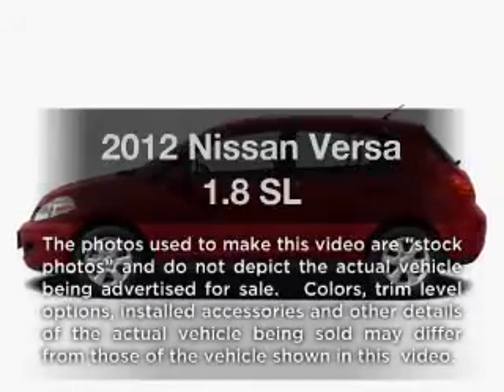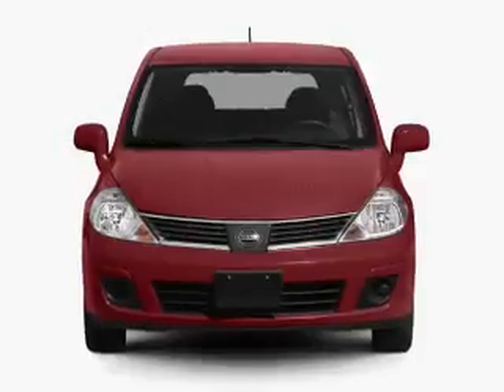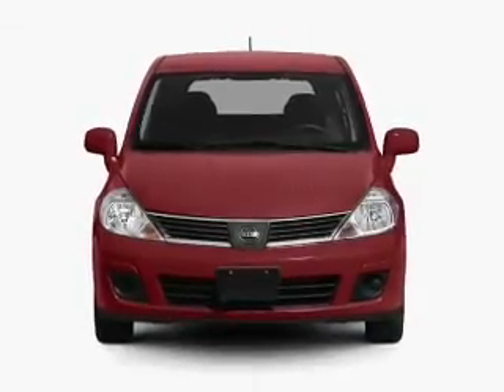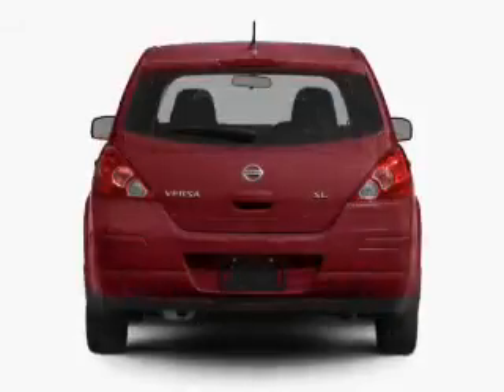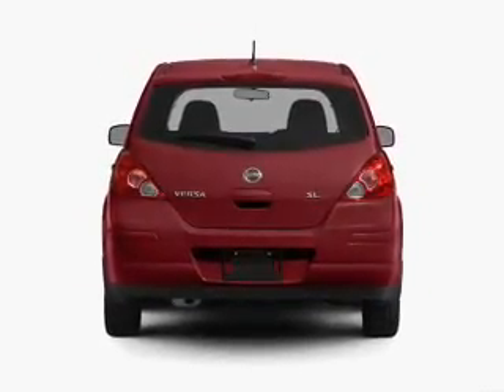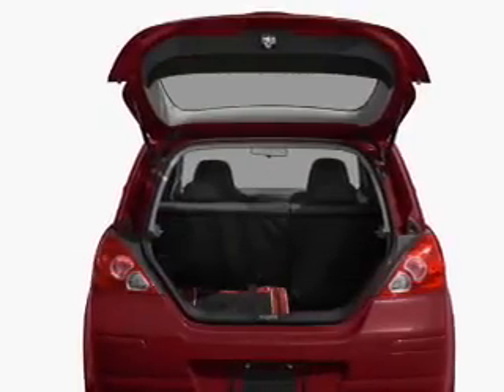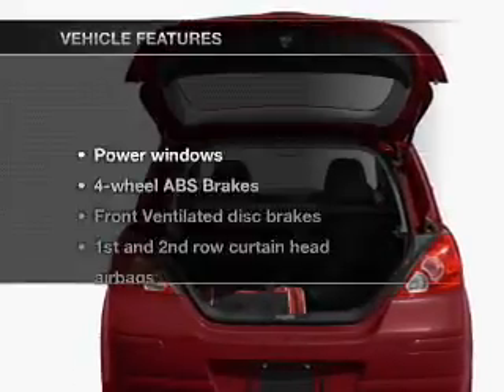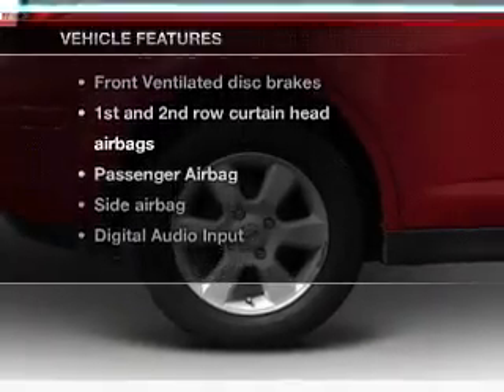2012 Nissan Versa - Philadelphia PA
Year: 2012
Make: Nissan
Model: Versa
Trim: 1.8 SL
Engine: 1.8 liter inline 4 cylinder 16 valve
Transmission: Automatic CVT
Color: Fresh Powder
Mileage: 0
Address:
6723 Essington Ave.